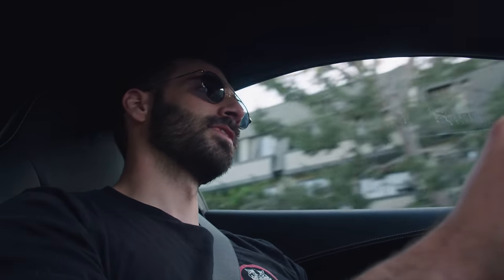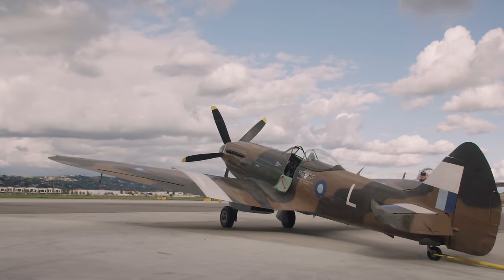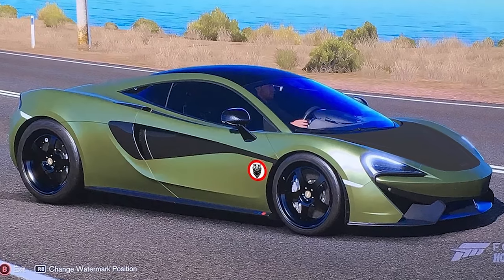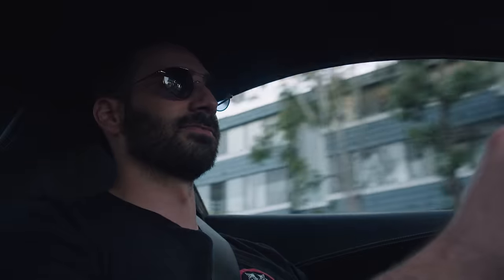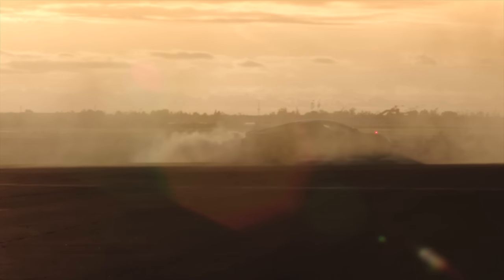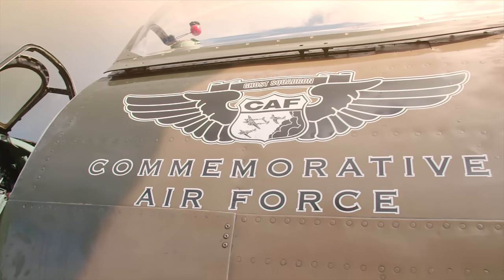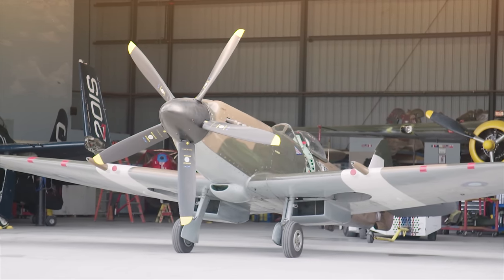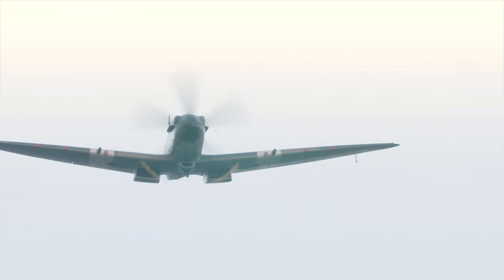Military Green McLaren vs. WWII Spitfire Fighter-Plane | GNARPM ep.17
Military Green Wrapped McLaren goes balls out with Spitfire airplane.